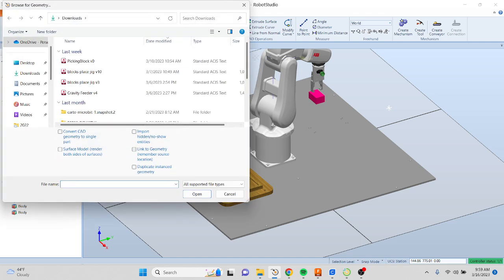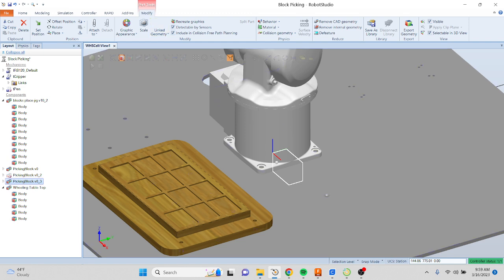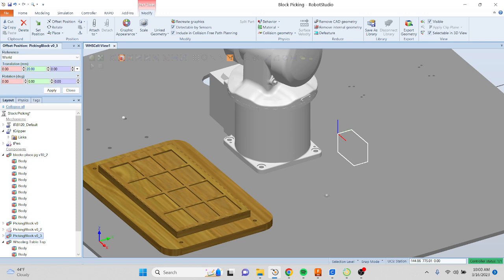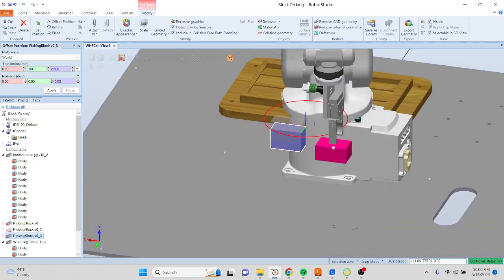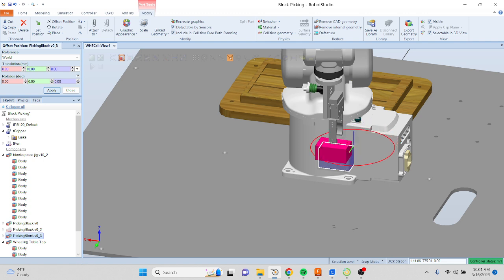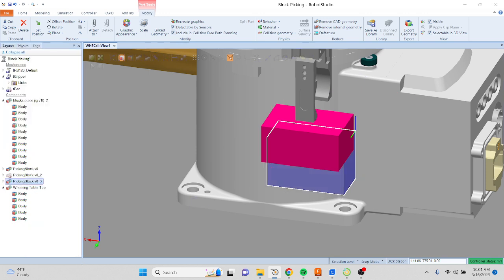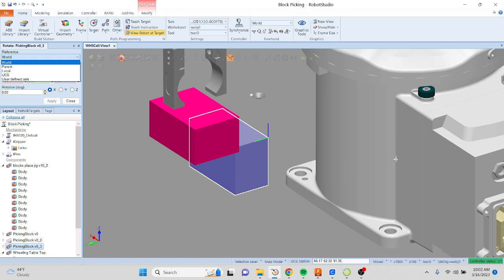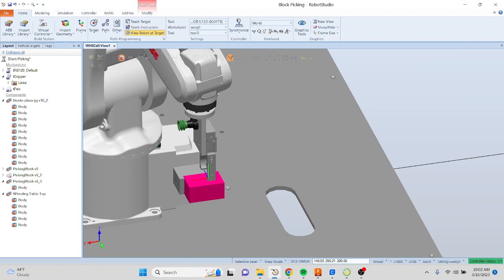Importing Block Geometry Moving and Rotating in RobotStudio